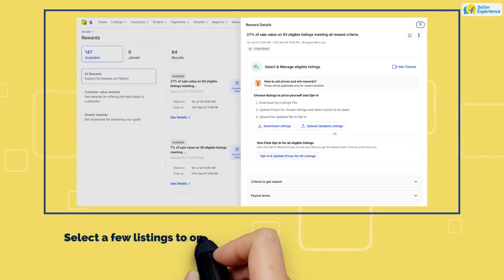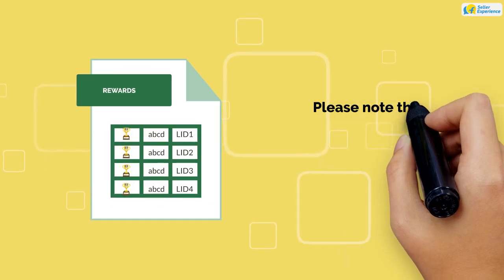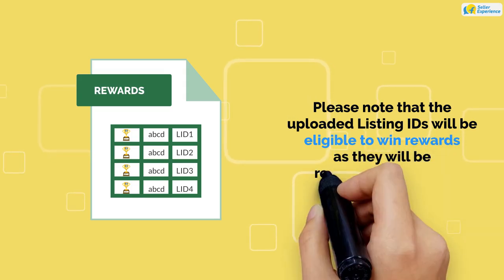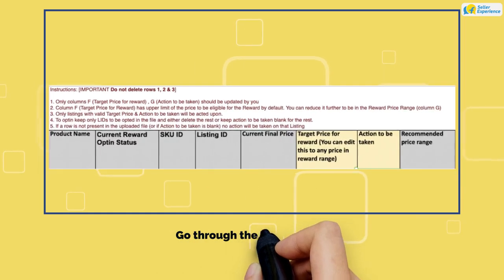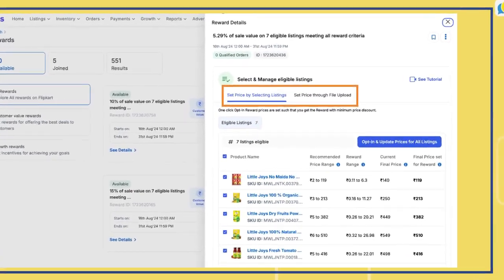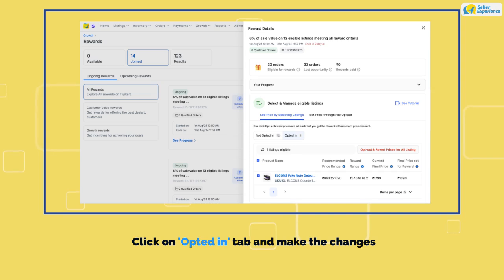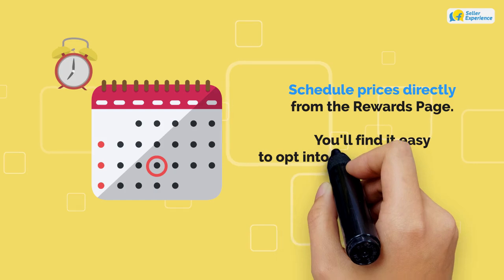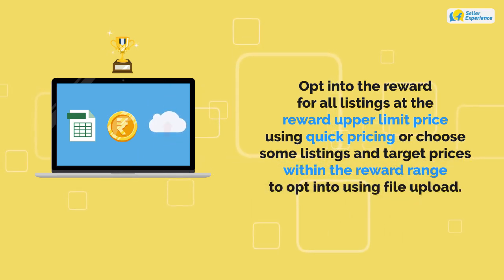All New Rewards Pricing Flow | Sell on Flipkart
Flipkart runs a voluntary reward program to help you meet the sales and needs of customers faster. There is a set of reward criteria and if you meet it successfully, you will be rewarded in the form of a rebate on the marketplace fees charged on qualifying orders.

Become one today!